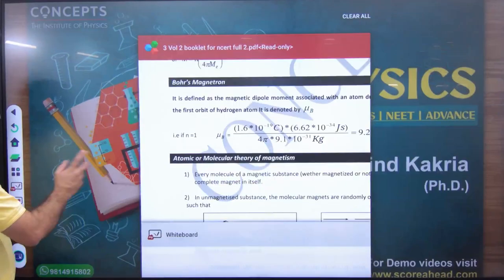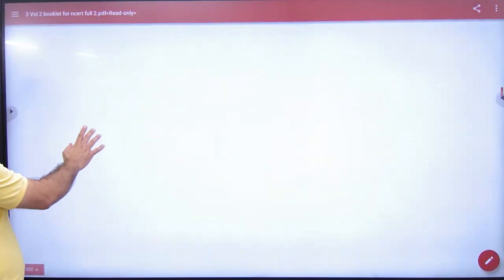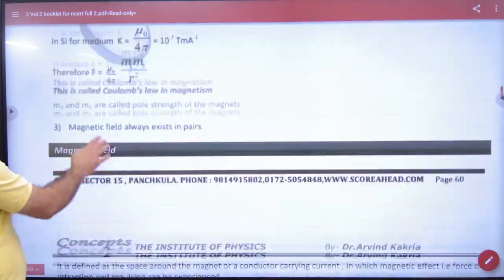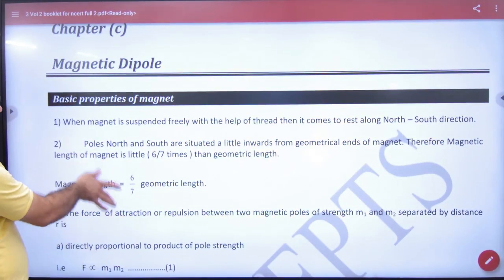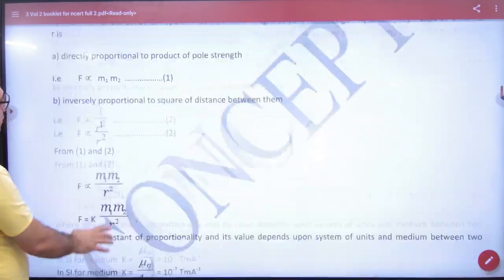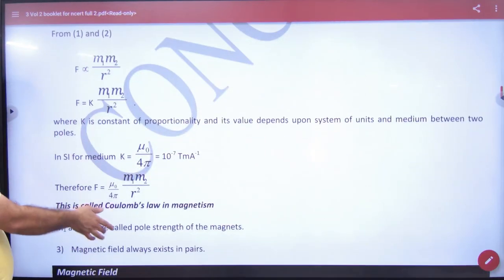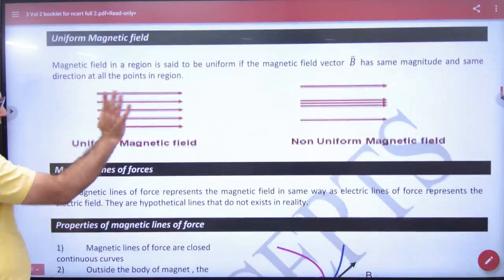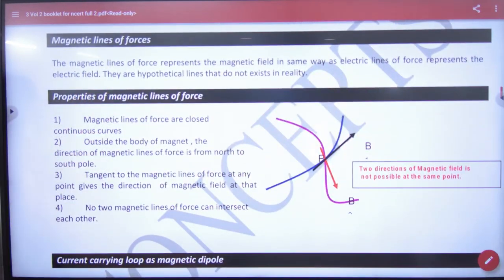8 Magnetic dipole moment of current carrying wire